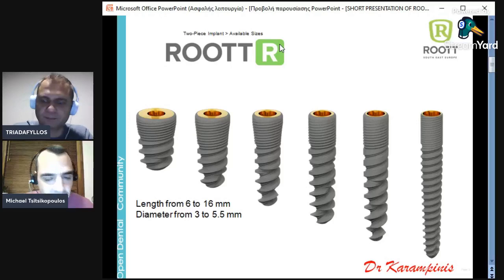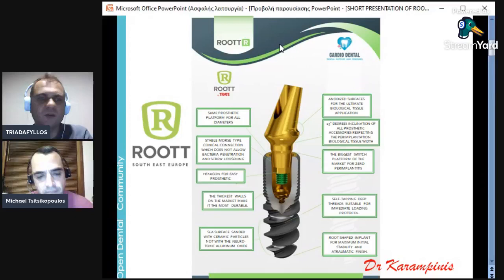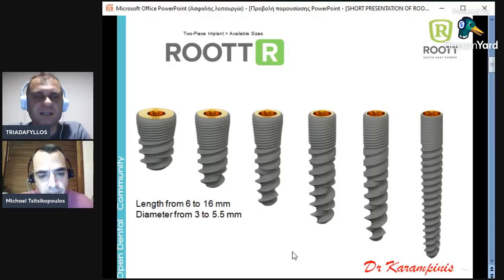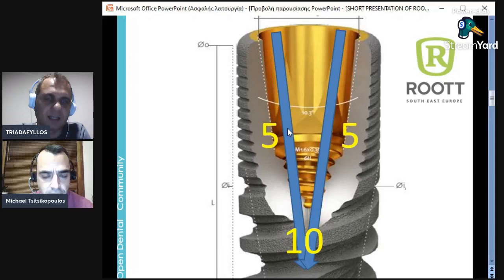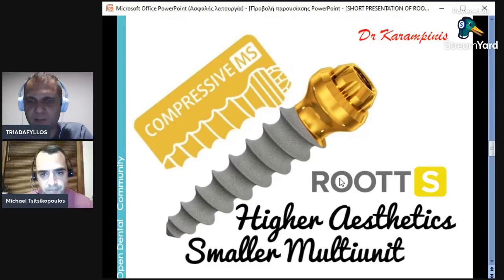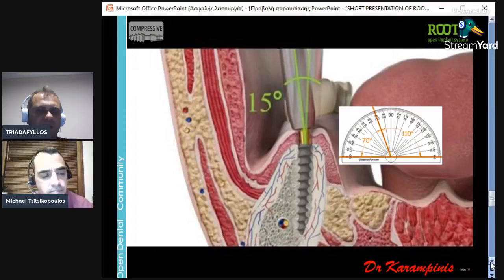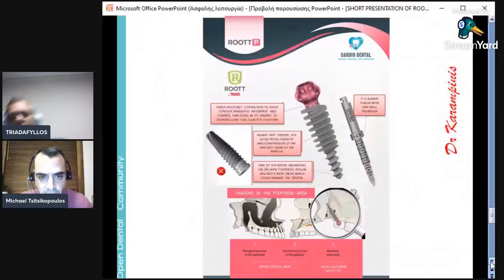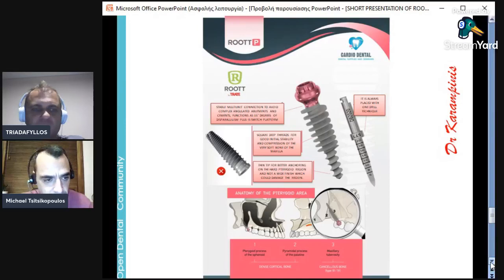2nd WEBINAR - SHORT PRESENTATION OF ROOTT DENTAL IMPLANTS, BENEFITS AND INDICATIONS (EN)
SHORT PRESENTATION OF ROOTT DENTAL IMPLANTS, BENEFITS AND INDICATIONS